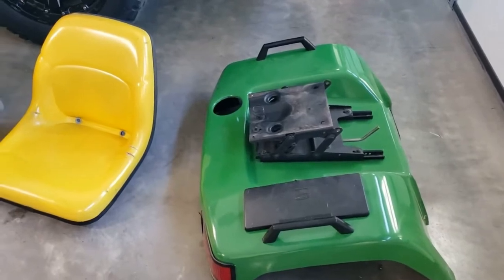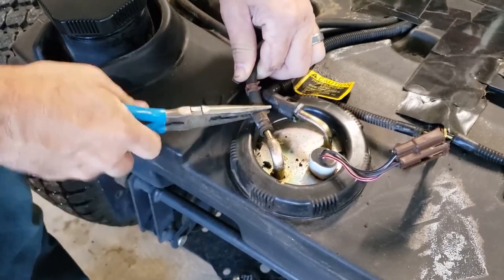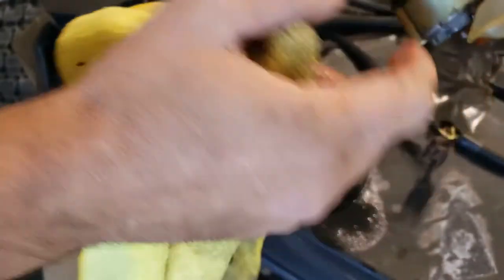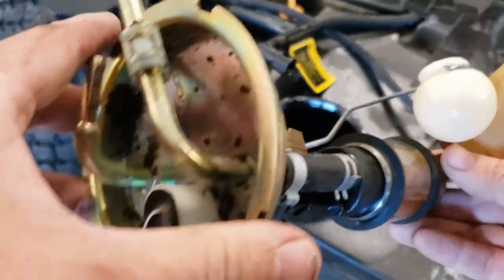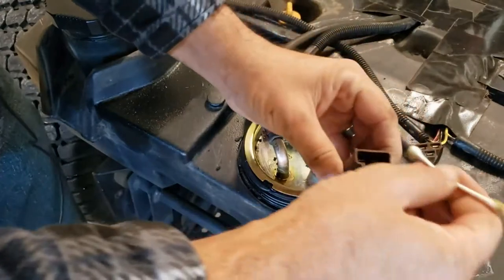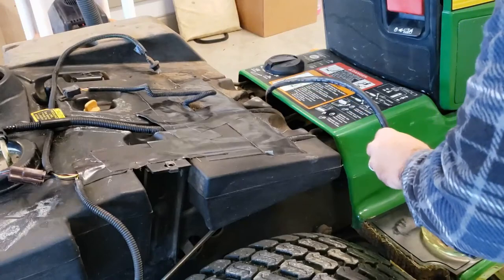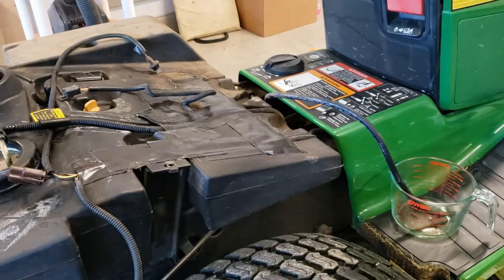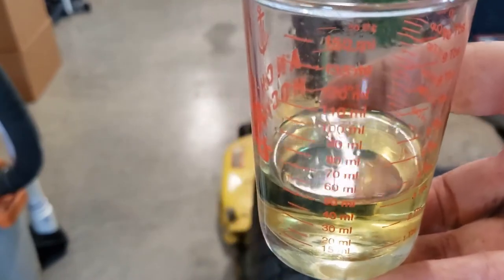John Deere 445 Fuel Pump Troubleshooting, Fuel Sending Unit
Here is a link to that amazing Gorilla tape if you'd like to pick up a roll

Tennessee Yankee